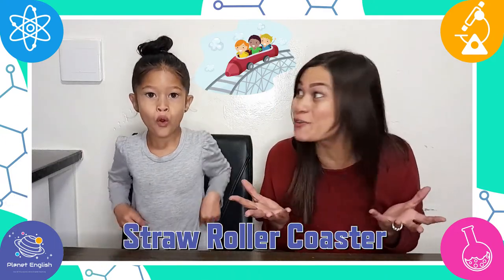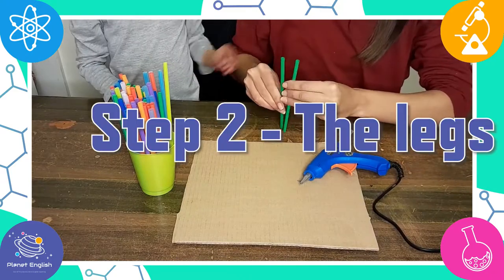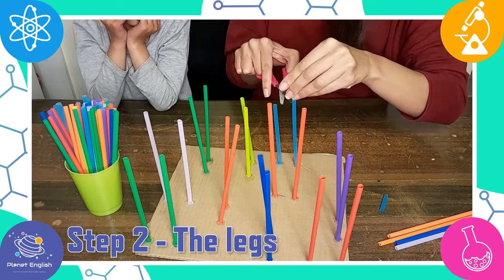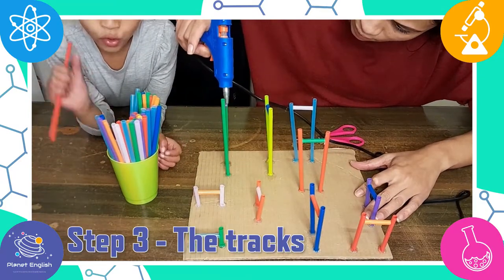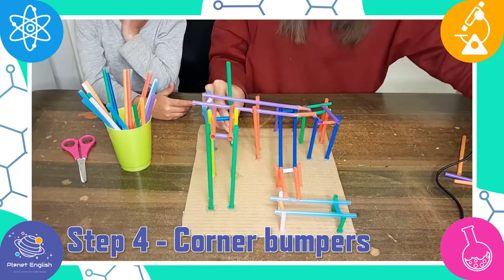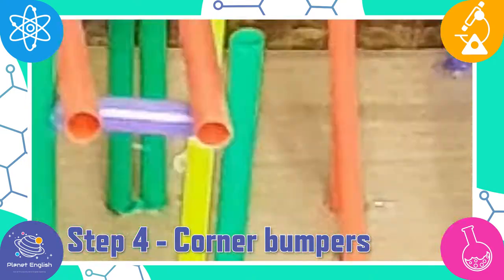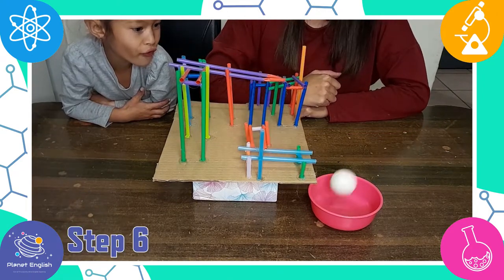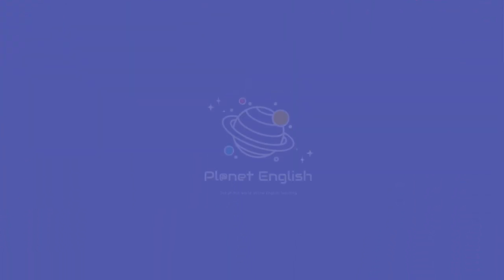Let's Make a DIY Roller Coaster | Kids Science | STEM Challenge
Let's make a roller coaster! This engineering project is an amazing STEM activity to do at home or in the classroom and is a great activity for hours of fun! Try this STEM challenge to practise your engineering and building skills.

This interactive English video is a great online learning activity, in English for kids. Watch our latest science video and try this fun and easy science experiment in the classroom or at home now!

What you will need:
A cardboard box or a piece of cardboard for the base
Straws
Scissors
A hot glue gun/all-purpose glue and glue sticks
A ping pong ball
A bowl to catch the ball at the bottom (optional)

⏲️TIMECODES⏲️
0:00 - Intro
0:38 - You will need
1:01 - Step 1
1:09 - Step 2
2:56 - Step 3
3:58 - Step 4
5:08 - Step 5
5:20 - Step 6
6:03 - See you next time!

SOCIAL

KS1 Y1 A&D Ar1/1.1
KS1 Y2 A&D Ar1/1.1

KS1 Y1 D&T DT1/1.1
KS1 Y1 D&T DT1/1.2
KS1 Y1 D&T DT1/1.4

KS1 Y2 D&T DT1/1.1
KS1 Y2 D&T DT1/1.2
KS1 Y2 D&T DT1/1.4